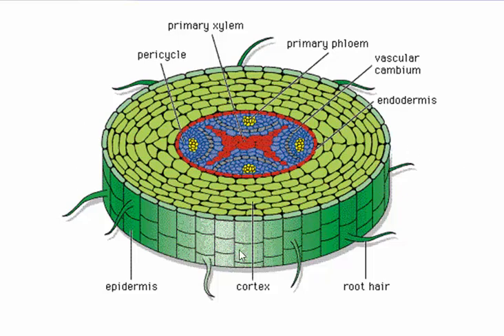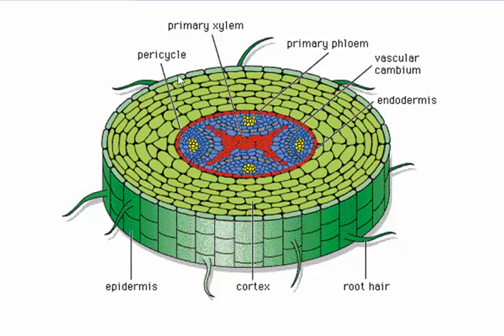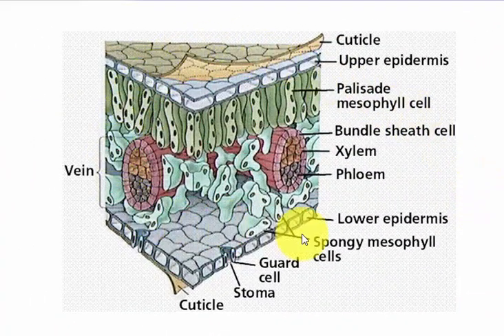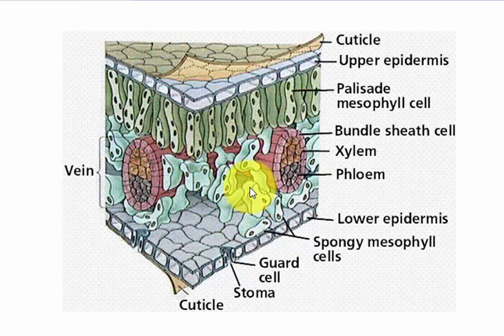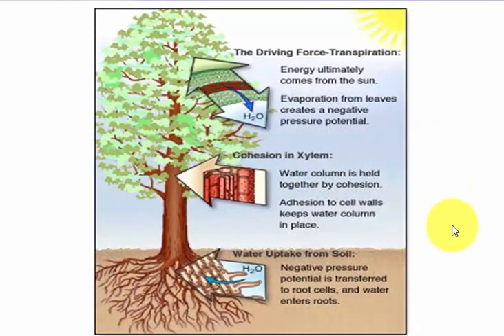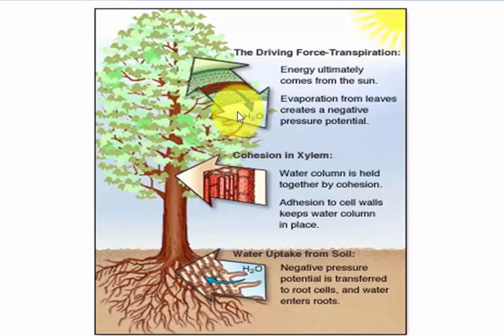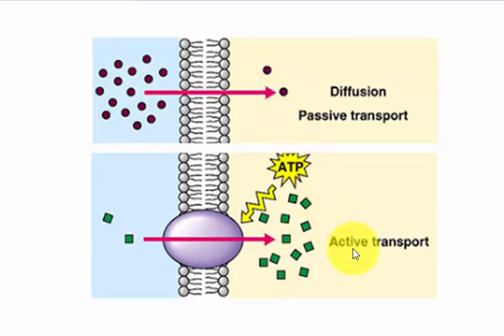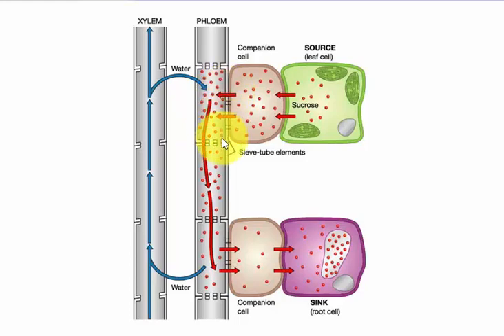Movement of water, minerals, and organic molecules in plants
SCI3U